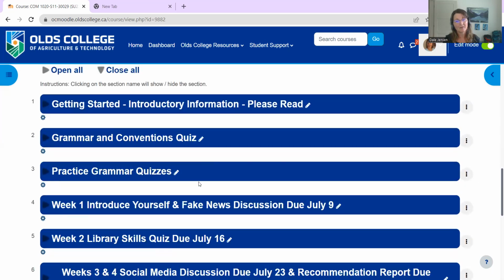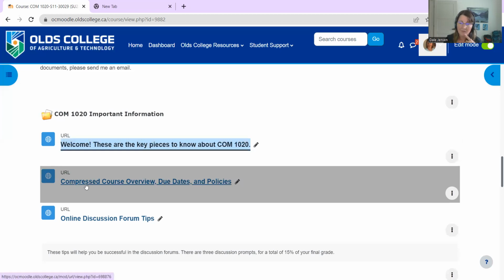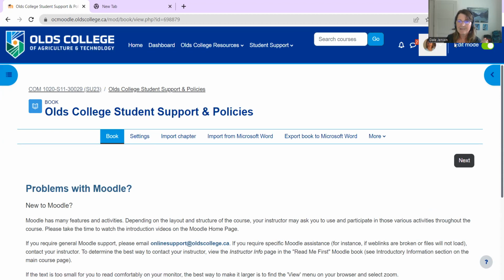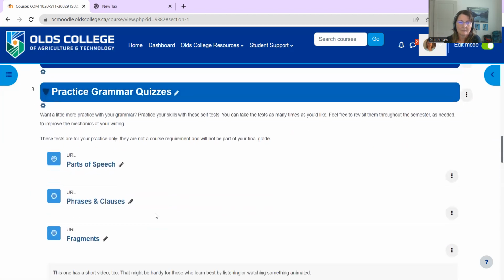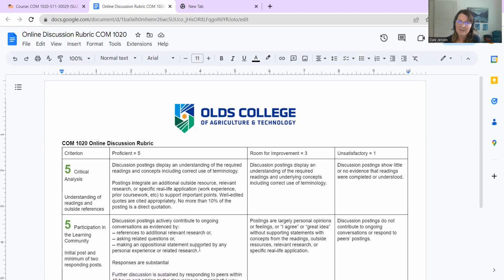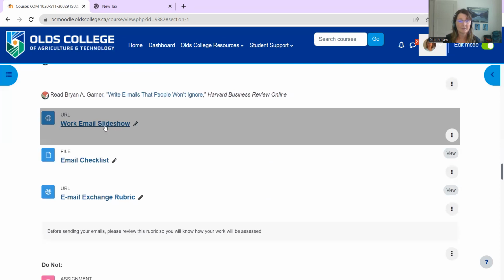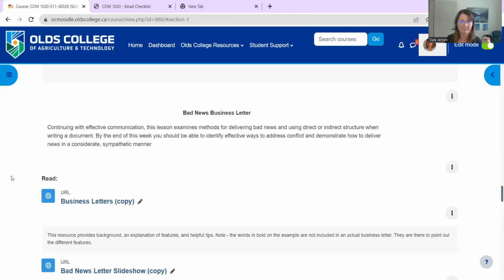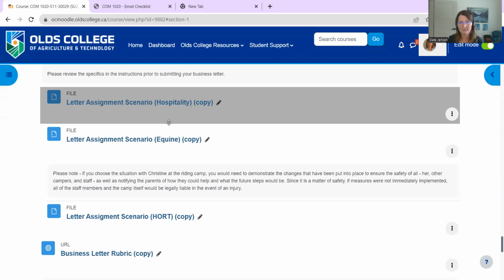COM 1020 Online Welcome Video